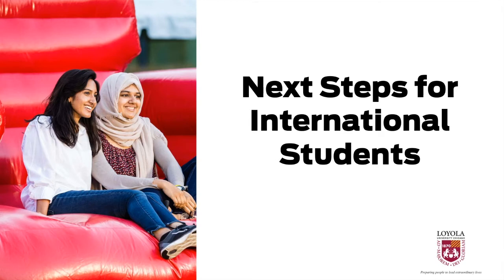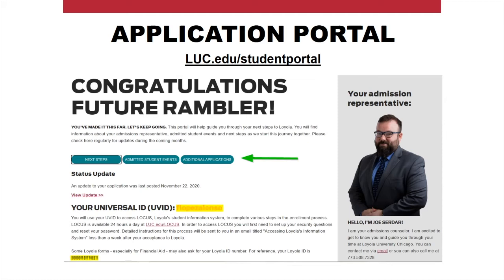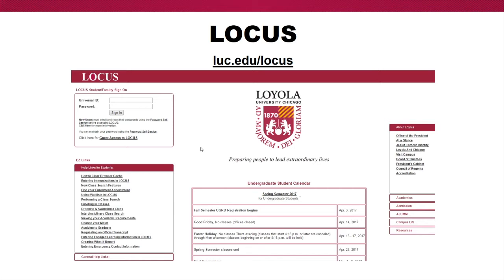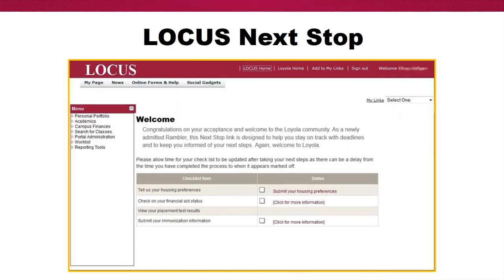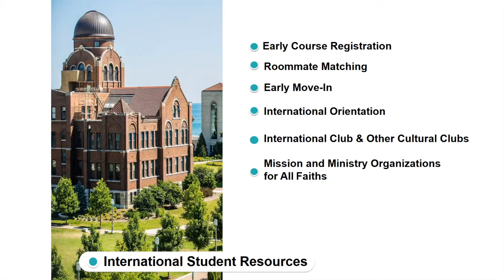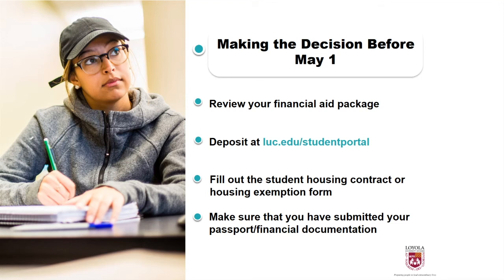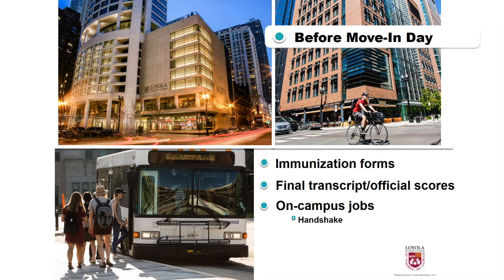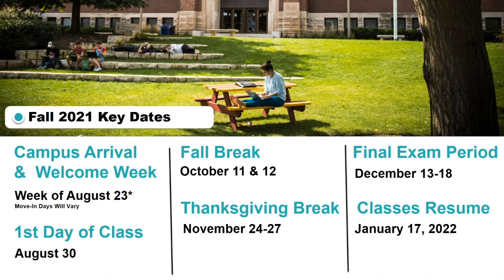International Student Next Steps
Learn more about Next Steps at Loyola University Chicago as an international student!